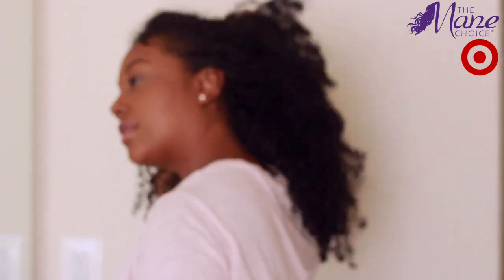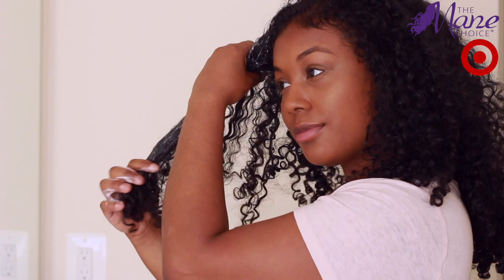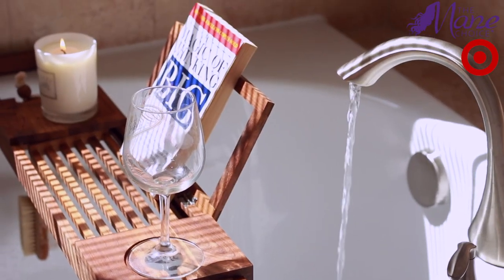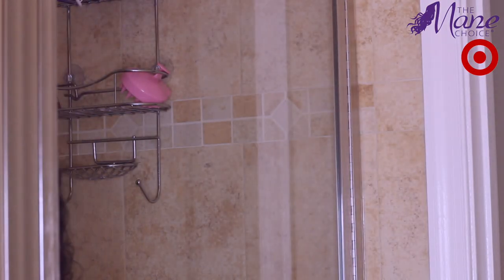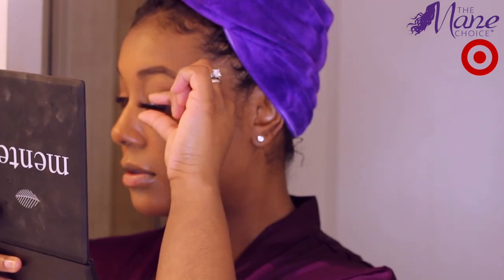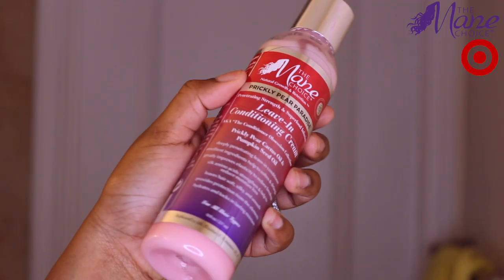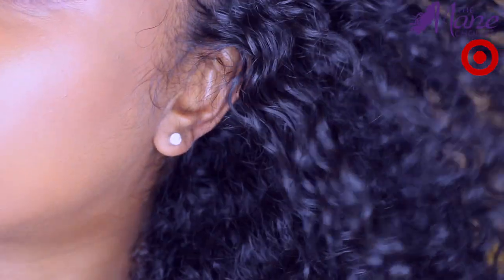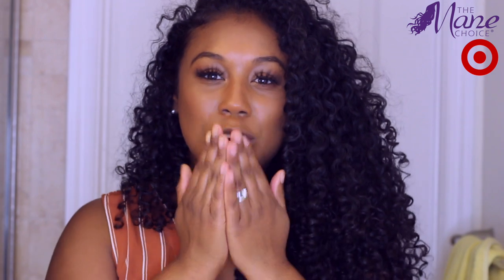Self Care + Hair Deep Condition and Style using The Mane Choice Prickly Pear Paradise Collection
Hi Lovies!

The start of the week seems to be a good time to indulge in some self care and really start the week off right! Also, a good idea to take care of that hair! In this video, I am using The Mane Choice Prickly Pear Paradise Collection.

Let me know your thoughts and if you have tried this collection!

Song: Soia 'vacant paradise'